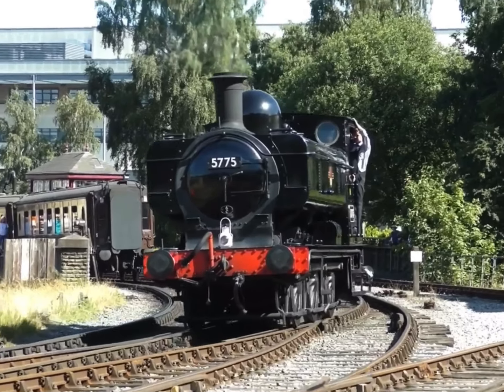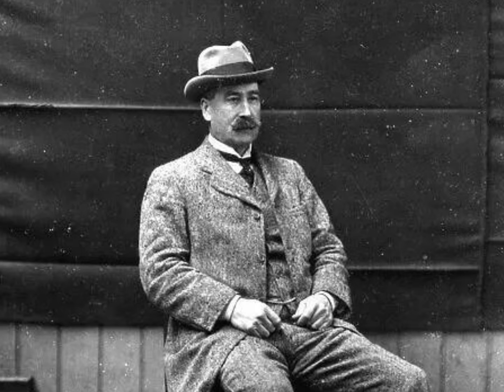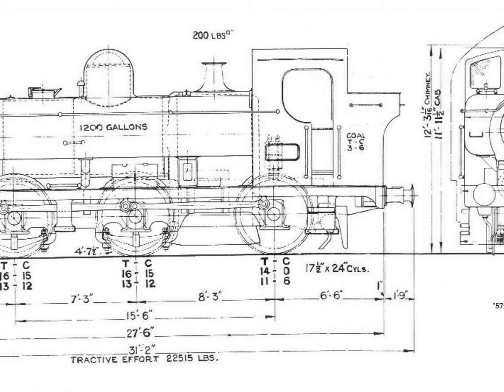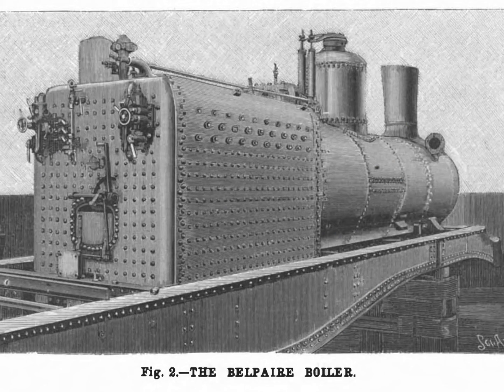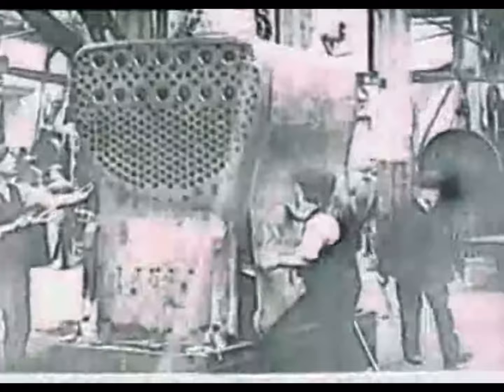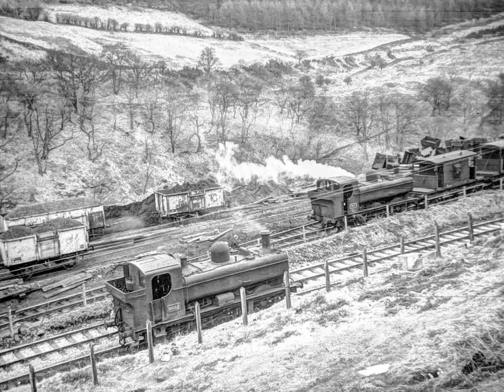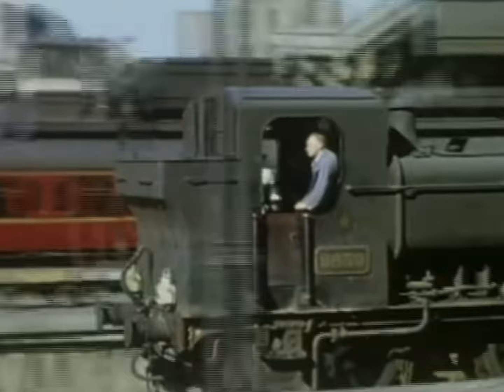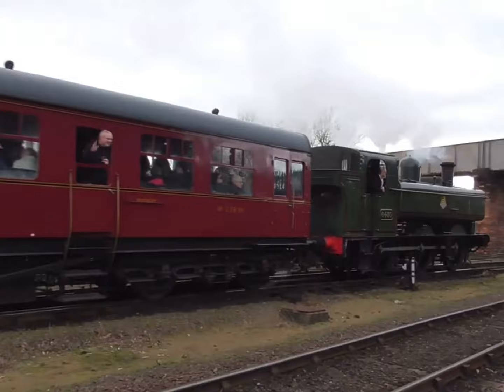The Iconic GWR 5700 Class Pannier Tanks: A Workhorse of British Railways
Dive deep into the captivating history, design, and legacy of the Great Western Railway's 5700 Class Pannier Tanks, widely regarded as one of the most iconic and versatile steam locomotives ever built. Uncover the story behind these robust workhorses and learn how they mastered shunting, light goods, passenger services, and even challenging colliery operations. Delve into their innovative design features, such as the Belpaire firebox and pannier tanks, that made them stand out from other steam locomotives and contributed to their outstanding performance.

Join us as we journey through the life of these magnificent machines, from their introduction in 1929 to their final days of operation under British Railways. Along the way, discover the various sub-classes and their specific roles, as well as their use with the innovative GWR autocoaches. Celebrate the lasting legacy of the 5700 Class Pannier Tanks and find out where you can still witness them in action at heritage railways and museums across the United Kingdom. Don't miss this in-depth exploration of an iconic piece of British railway history.